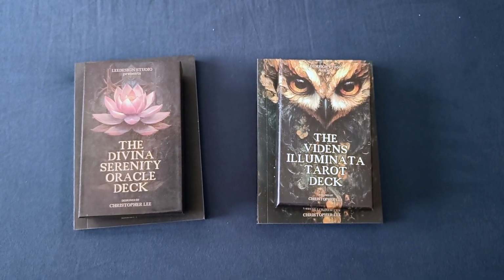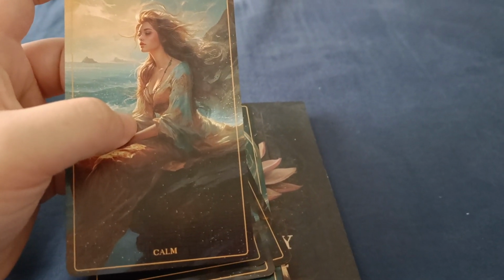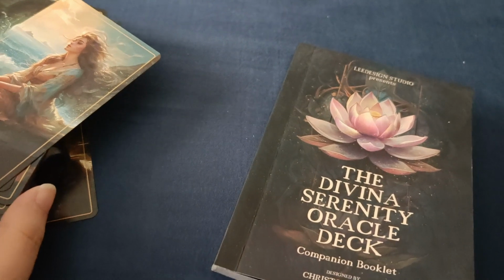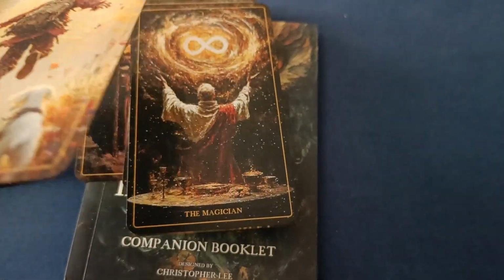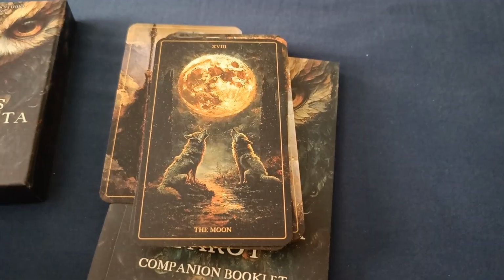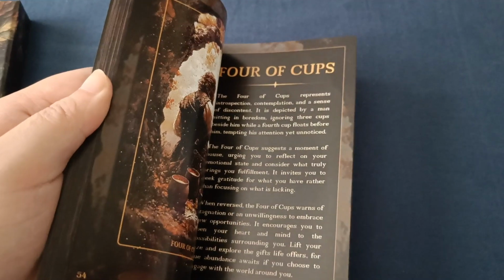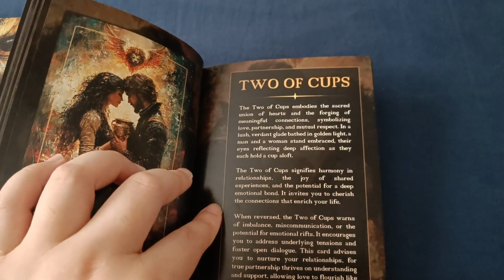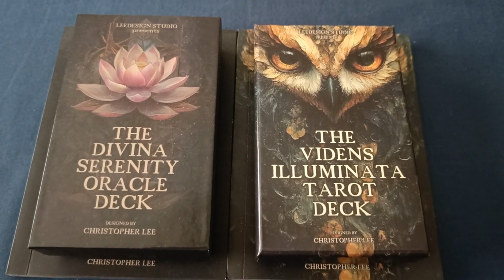The Divina Serenity Oracle Deck and the Videns Illuminata Tarot Deck | Starlitblueskies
Brief review of The Divina Serenity Oracle Deck and the Videns Illuminata Tarot Deck by Christopher Lee, not sponsored. Music is "Summer Evening" by Infraction.